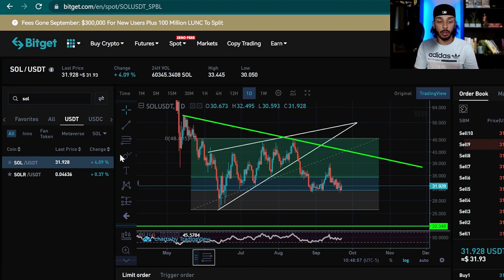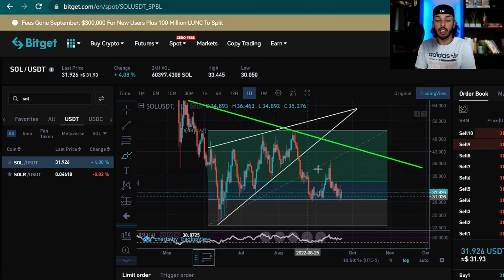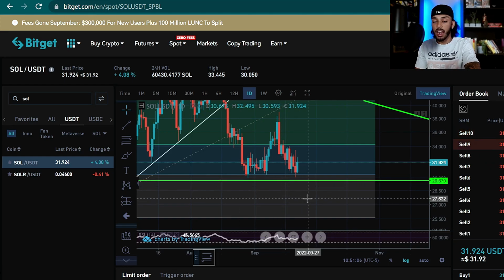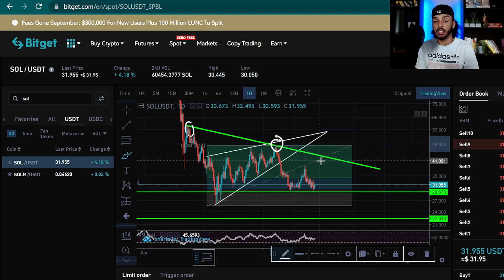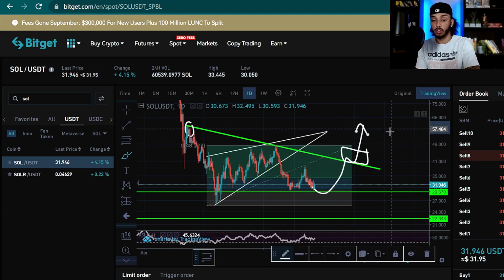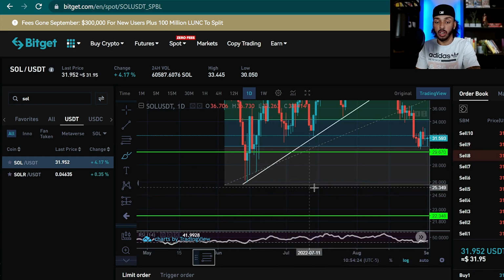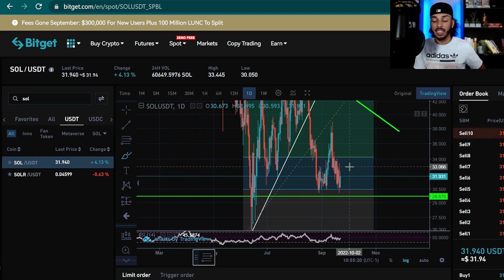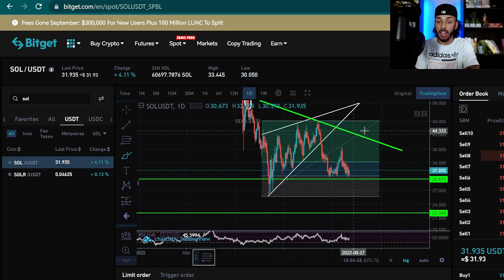SOLANA'S NEXT MOVE WILL BE MASSIVE!! MAKE SURE YOU ARE READY FOR IT!! Solana Price Prediction 2022!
BitGet And I are running a campaign for the first 150 users that sign up with the link below to receive up to $115 SIMPLY for signing up and depositing anywhere between $10 to $1000! Do NOT Miss this opportunity!